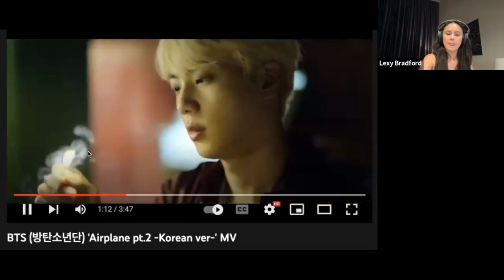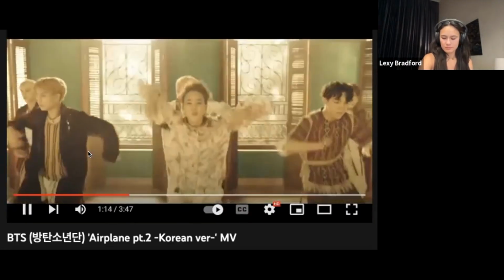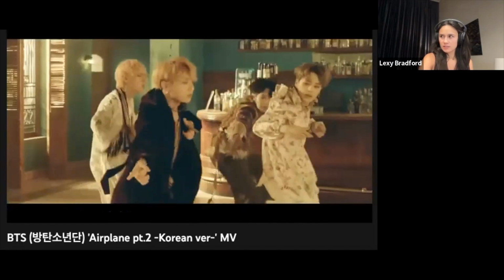Songwriter Reacts BTS Airplane pt.2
👉 Do you want to be mentored on how to write and produce hit songs by Adam and 30+ hitmakers? Apply now, limited availabilities

Get the Golden Ear Dictionary to learn all of the terms, with examples, Adam and the BB500 Club members use to explain reactions and breakdowns

🤯Connect with Lexy Bradford  who just reacted to BTS Airplane pt.2

🎵Check out Adam's band - Sons of Legion🎵
Sons of Legion is a unique mixture of authentic soul, folk, and rock music.

Adam's Gear Setup
Pop Filter
Keyboard Case
Selfie Stick Tripod